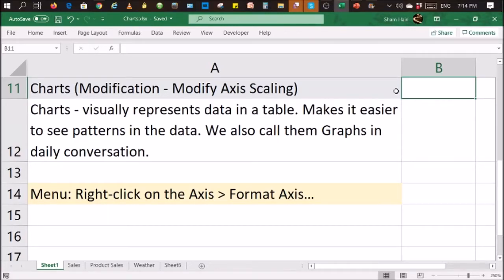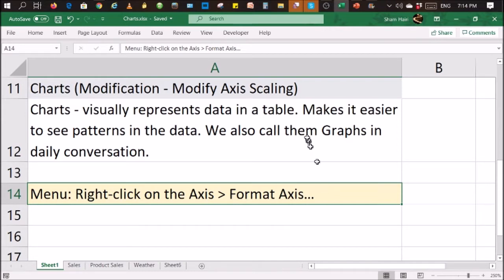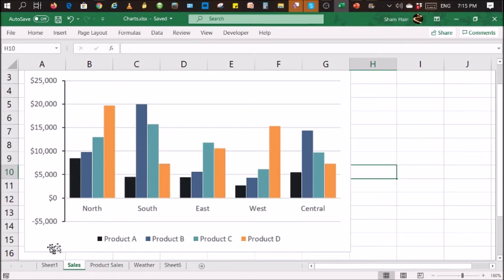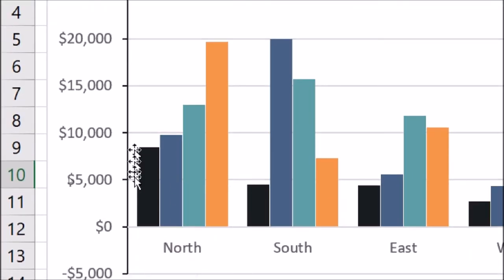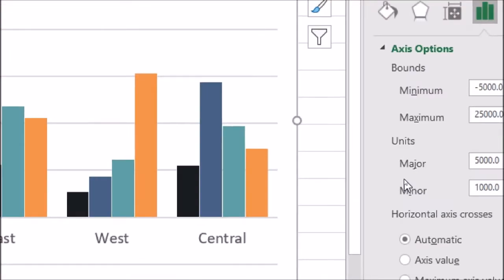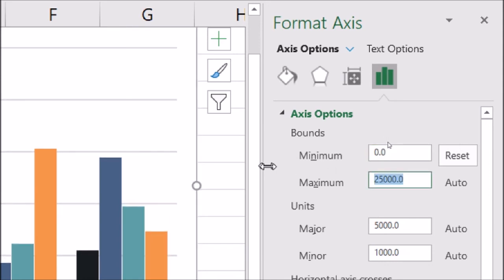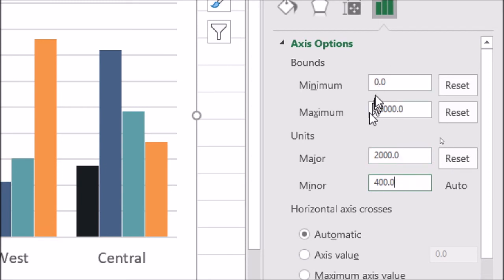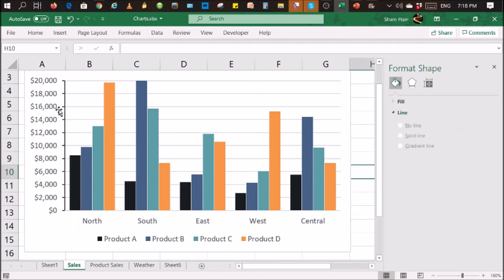Charts ( Modifying Axis Scaling ) in MS Excel Spreadsheet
In MS Excel spreadsheet : This video shows you how to modify the axis scale of an existing chart.

Menu : Right-click on the Axis \ Format Axis...

If you do not know what or how to create a simple chart, here is the link to the video: